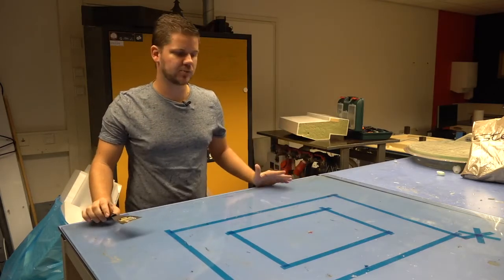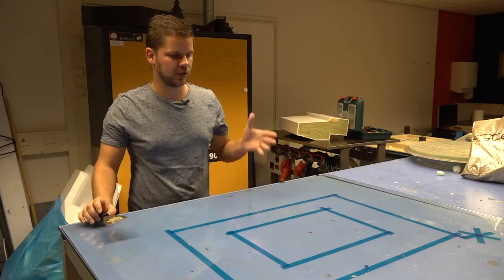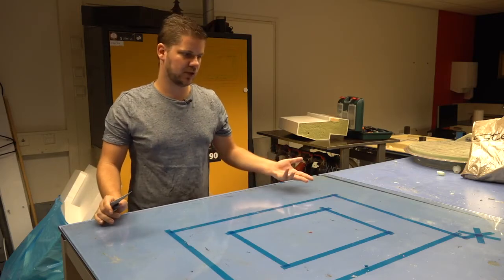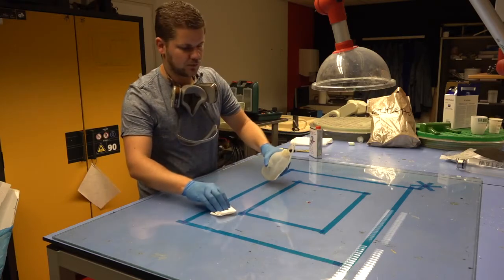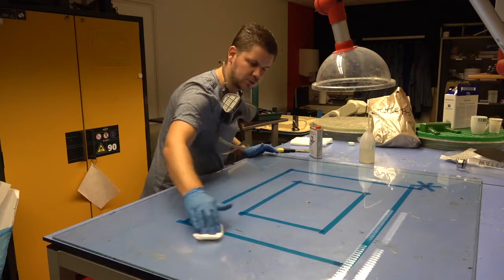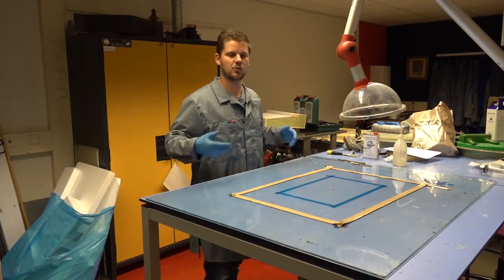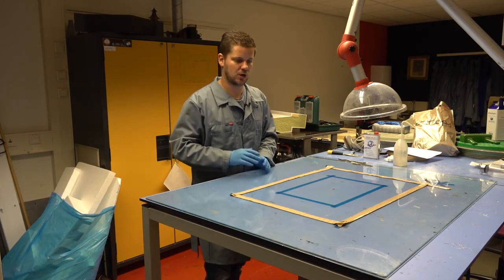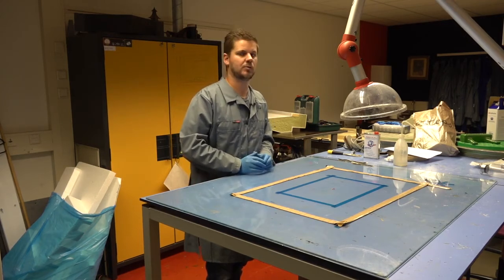Composites Vacuum Infusion Process - Episode 1 Cleaning the mould